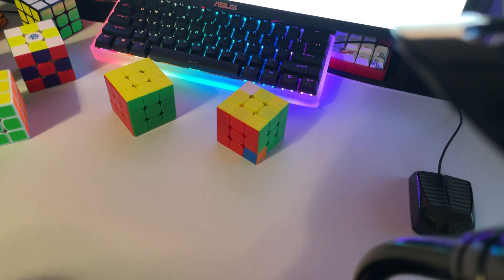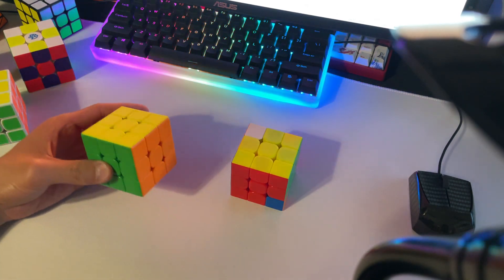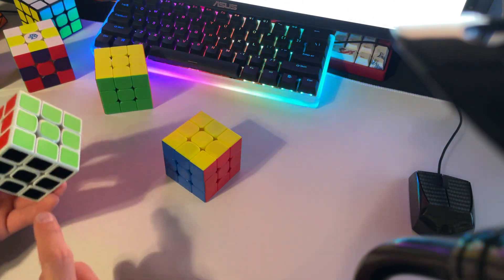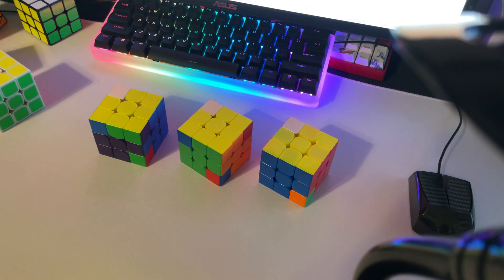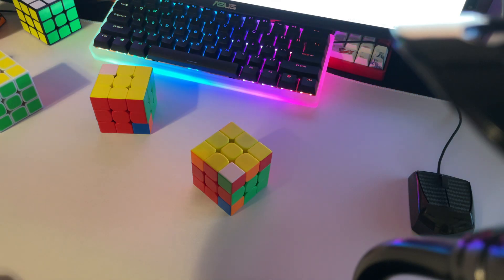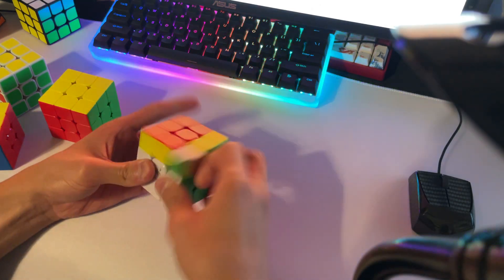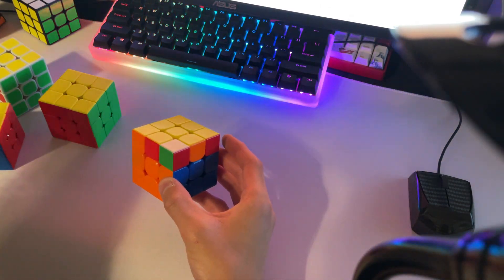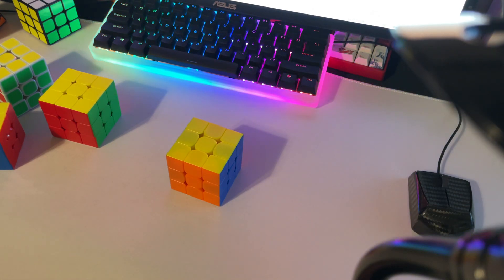ZZ-CT Theory Video: The Fundamental TTLL and More!